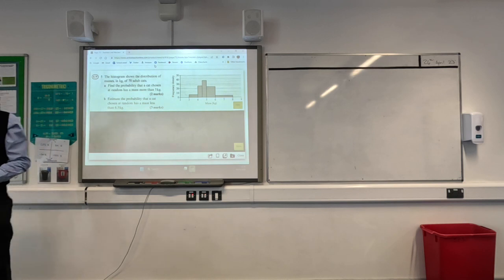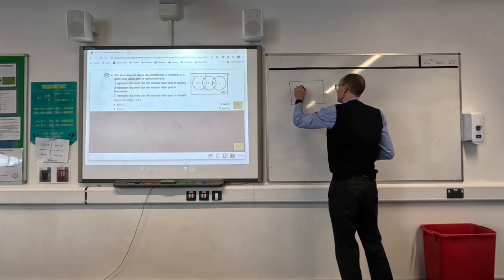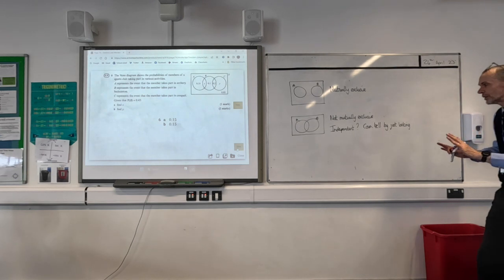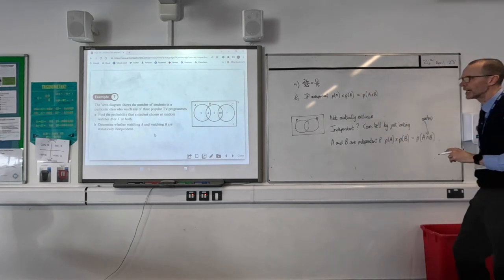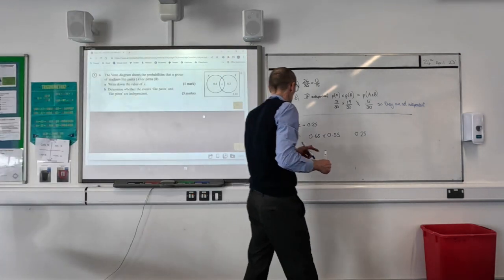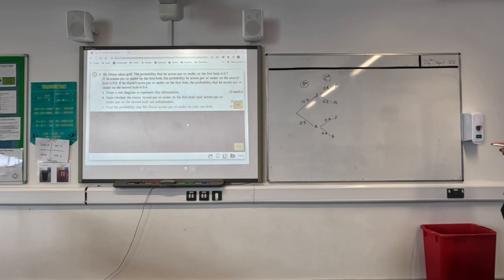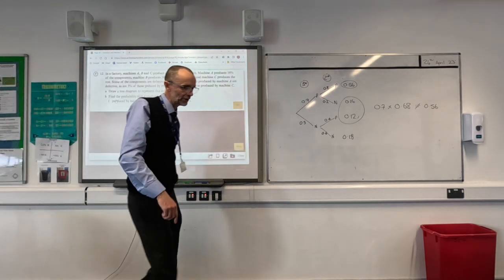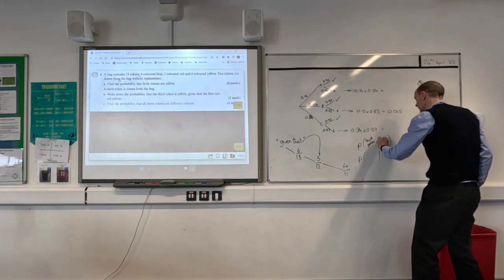24 April - Year 12 Probability recap